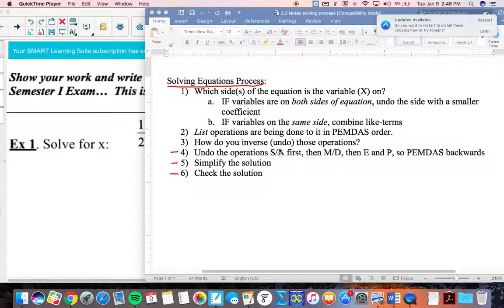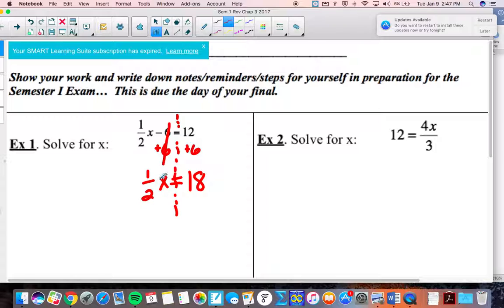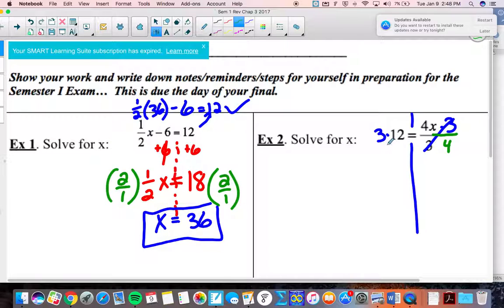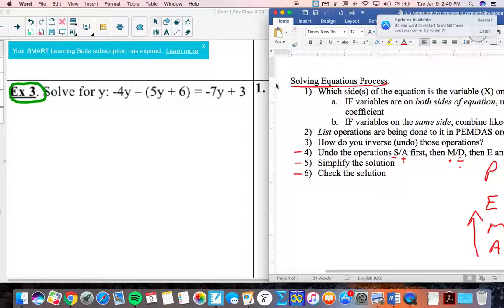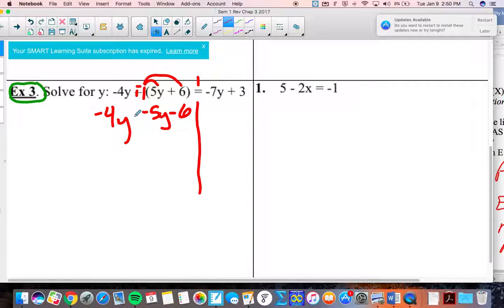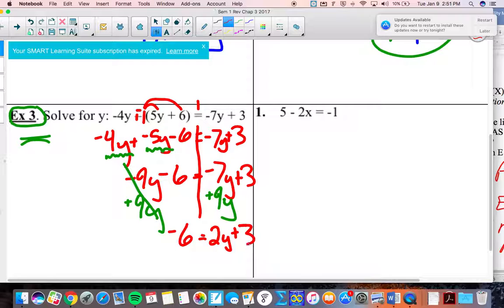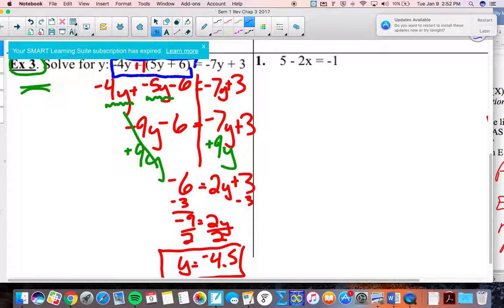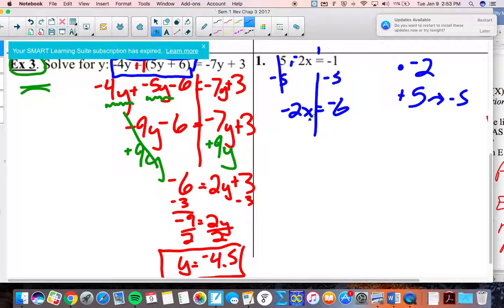Chapter 3 Semester Review PART 1 (EX 1-4)